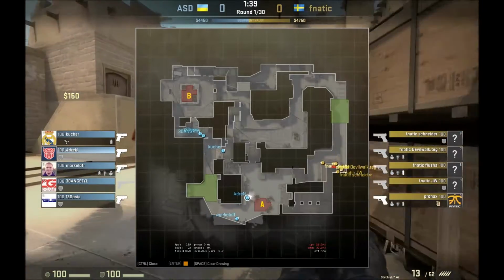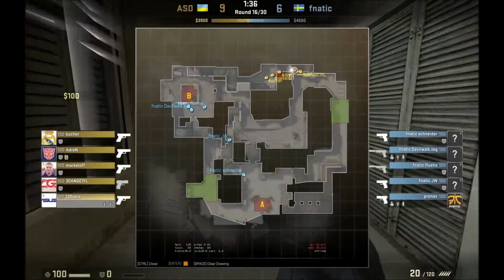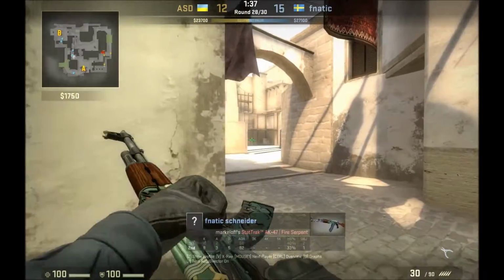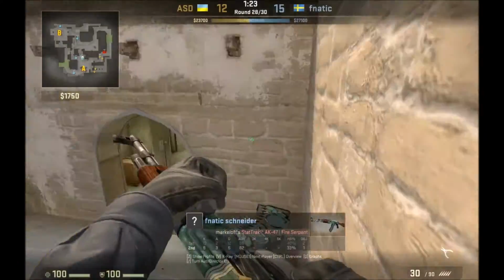CS GO HOW TO PRO POSITION!?